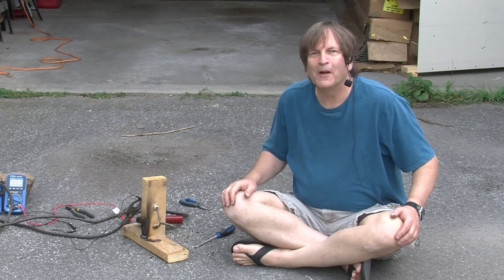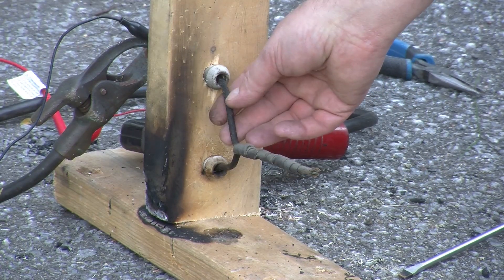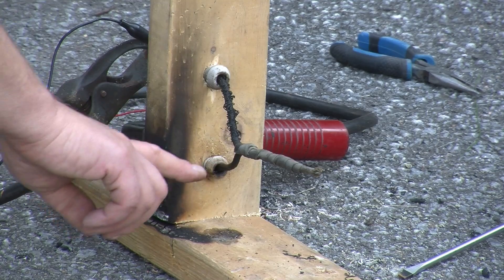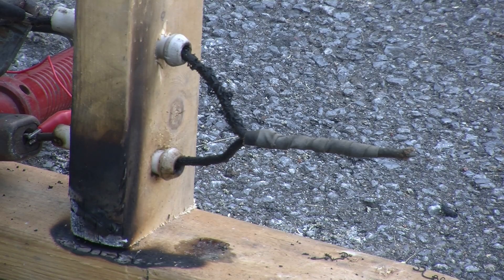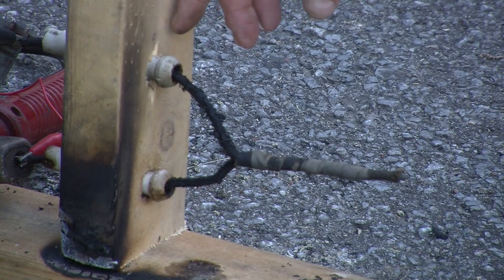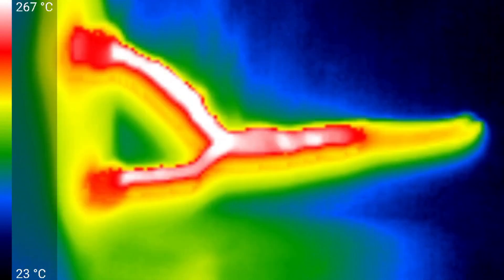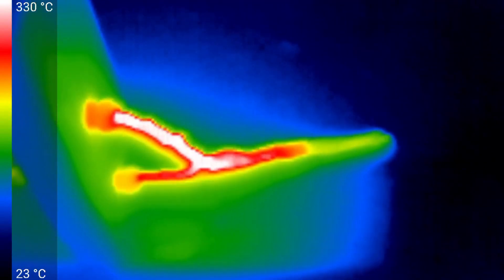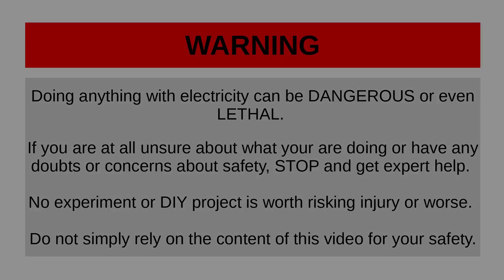Lets Test a Knob and Tube Splice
This is really a bonus video to the last one where we tested some vintage Knob and Tube wiring to see what type of currents it could sustain under close to ideal conditions. Here an original 100 year old splice that was on a section of the wire is subjected to massive over-currents. If you haven't seen the previous Testing Knob and Tube video, its